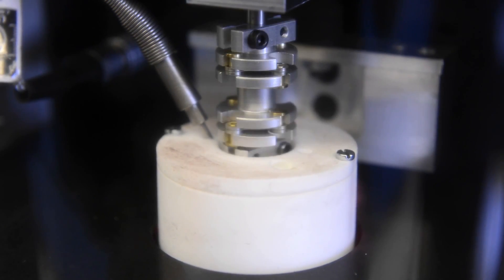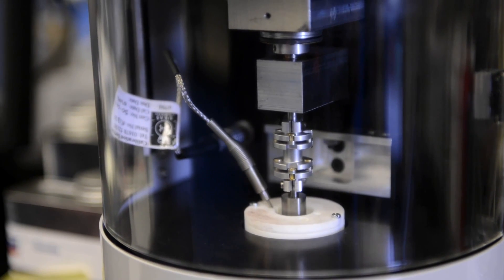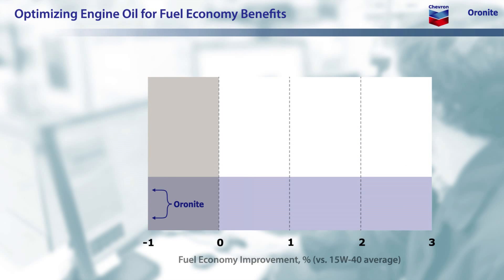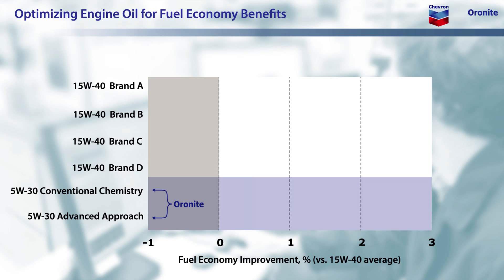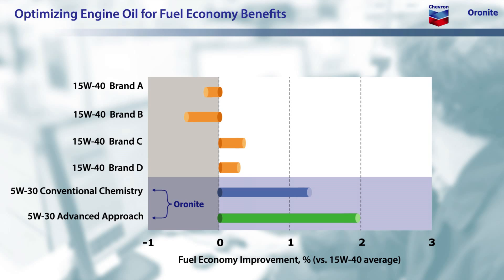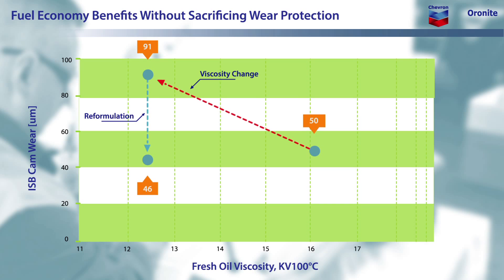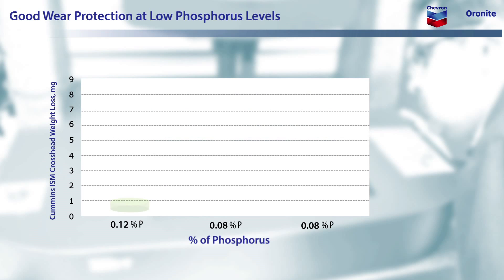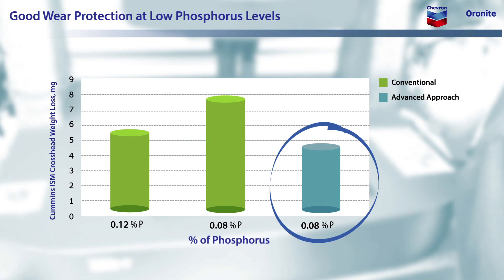How Oronite Is Advancing Heavy Duty Engine Oil Technology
Oronite is taking a new formulating approach to help address a broader spectrum of performance criteria in preparation for the upcoming Heavy Duty Engine Oil (HDEO) category change, “PC-11.” With an increased emphasis on fuel economy, learn more about how we are working to deliver additives that can help lower viscosity HDEO’s deliver fuel savings without sacrificing wear protection.